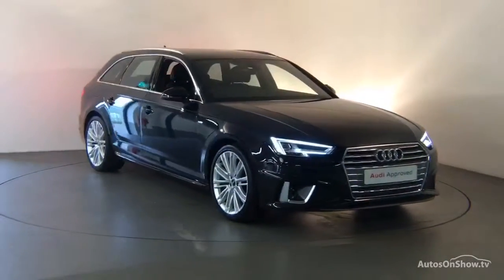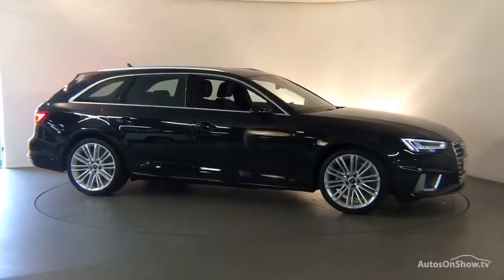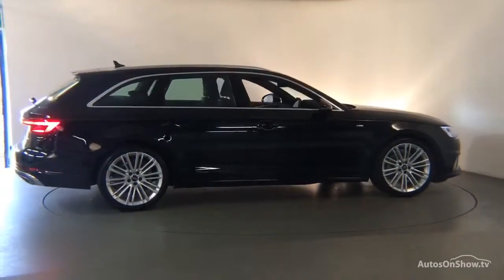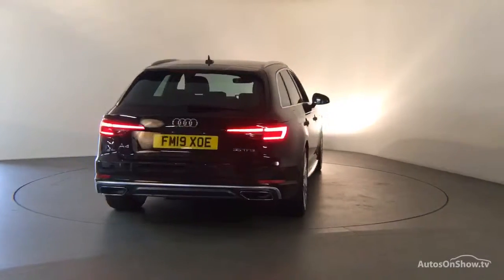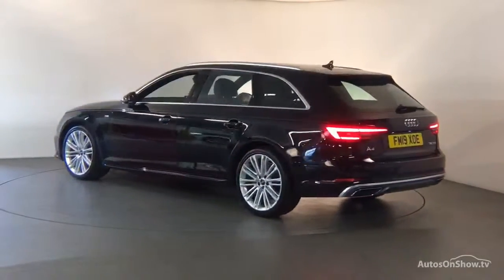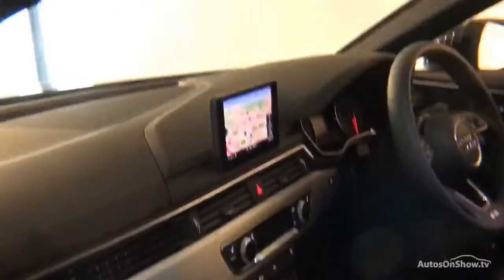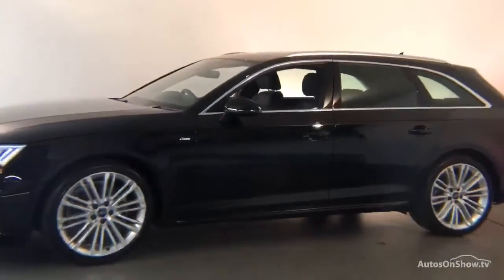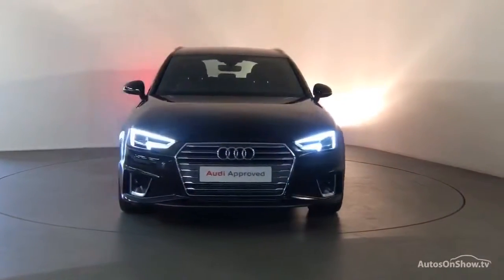FM19XOE Audi A4 Avant S line 35 TFSI 150 PS 6-speed 2019 Derby Audi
Audi A4 Avant S line 35 TFSI 150 PS 6-speed